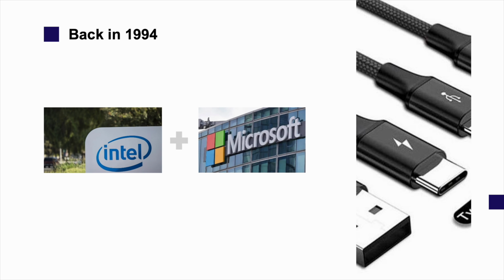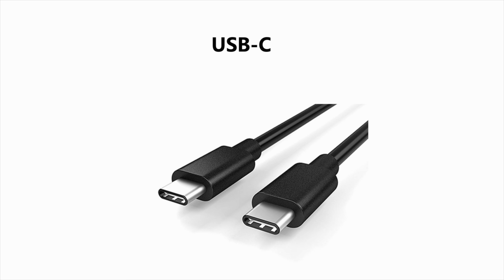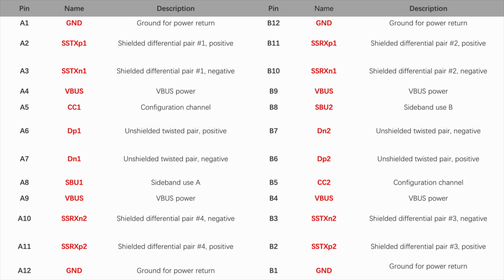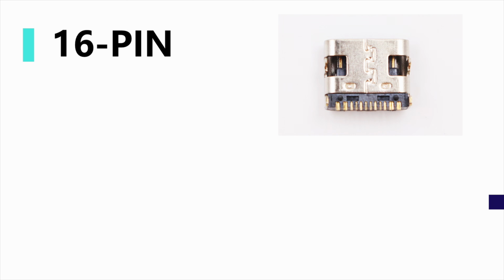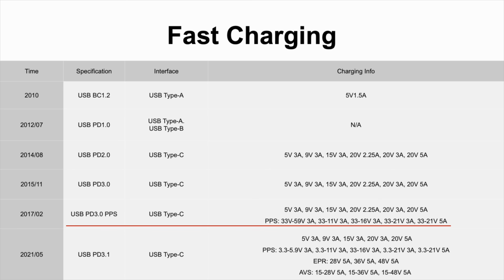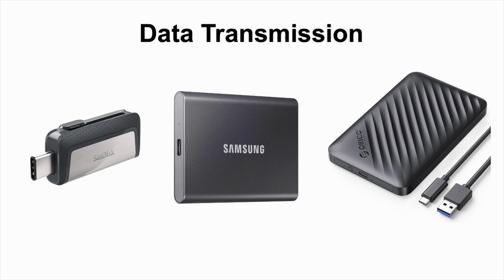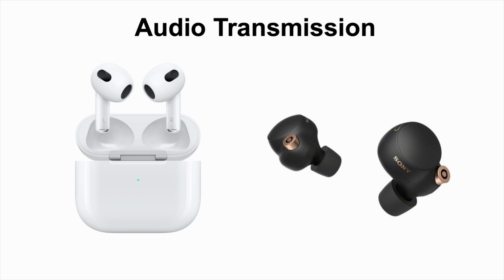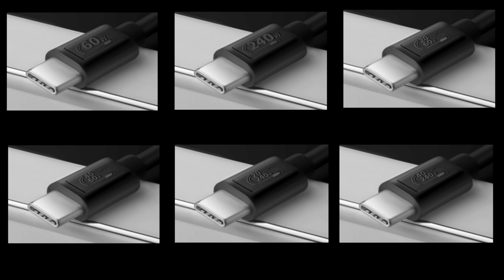What is USB-C? All you need to know! - ChargerLAB Explained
If you wanna buy the tester of POWER-Z, you can visit our Amazon store:

Introduction
At ChargerLAB, we tested many devices every day, including mobile phones, tablets, laptops, and game consoles. And most of them adopt a USB-C connector.
Moreover, the iPhone is about to switch from Lightning to USB-C. I believe it'll become the most common connector in our daily life in the future.
What exactly is the USB-C? Today, let's take a deeper look at USB-C.

Chapter
0:00 Intro
0:27 USB-IF
1:07 USB-C Connector
3:20 Different Features
5:32 Q&A
6:17 Summary

For more details.